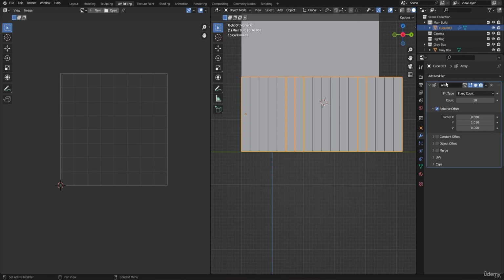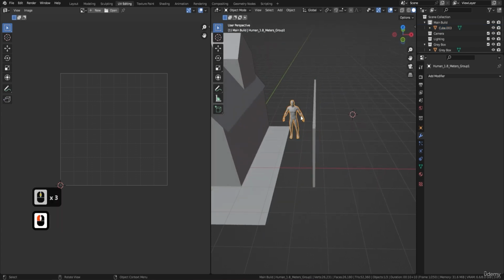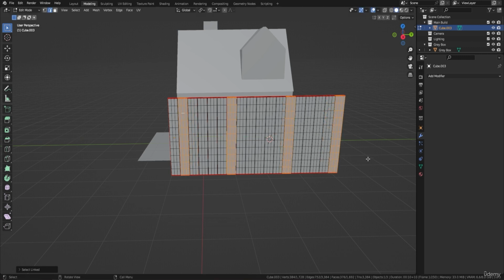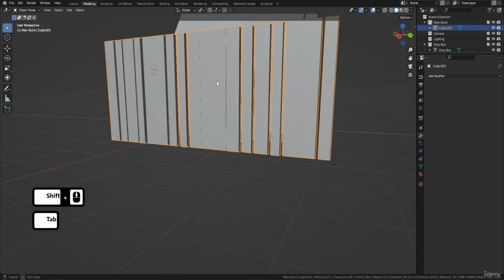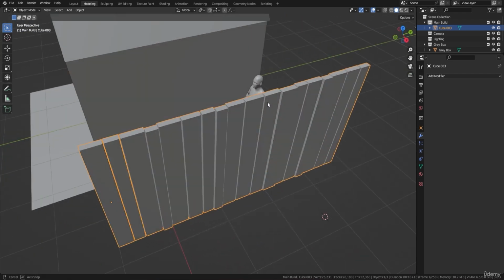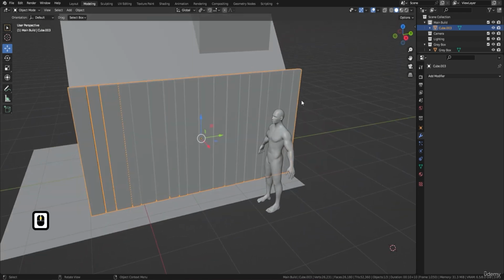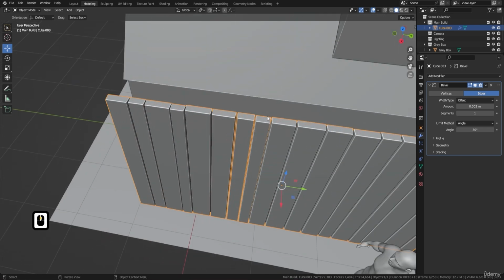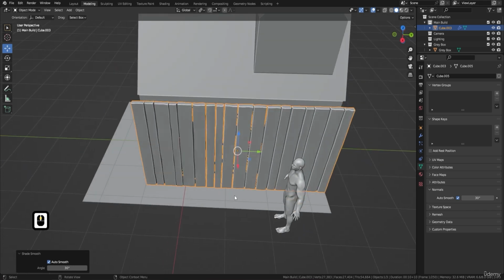001 Lesson 7 Scene Optimization